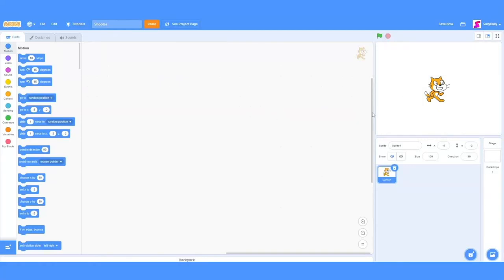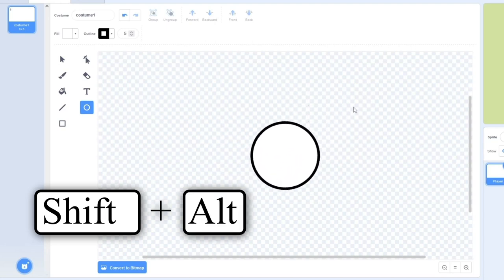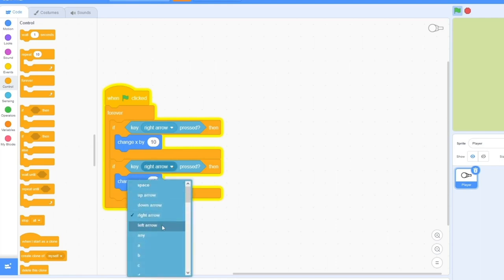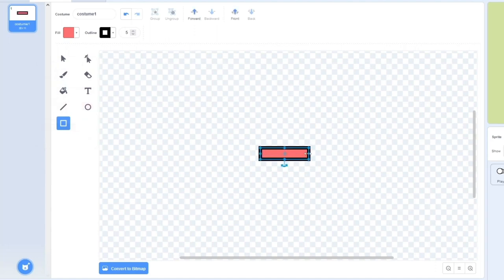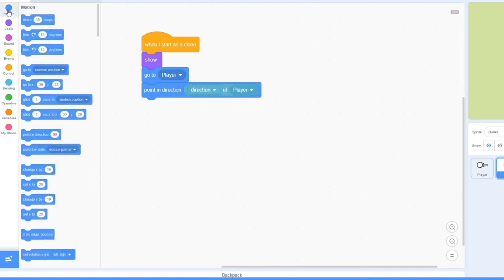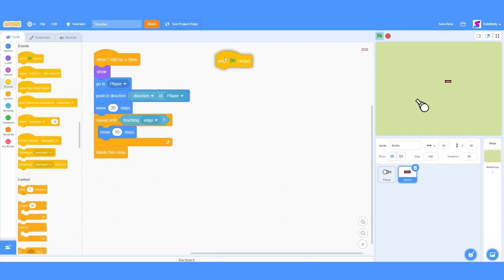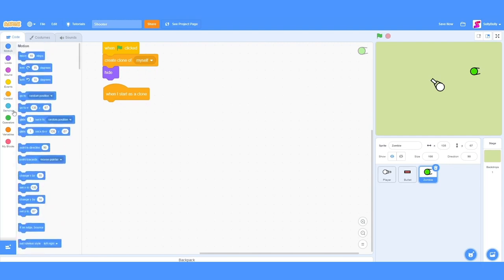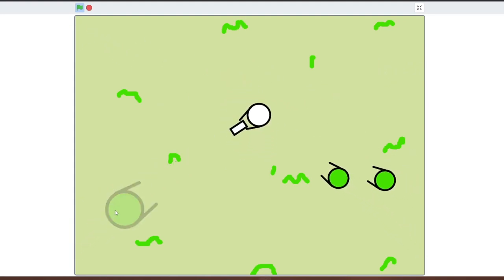How To Make A Zombie Shooter Game in Scratch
ART RESOURCES: sully.studio/resources

How To Code A Shooter Game In Scratch 3.0
Today we will be using Inputs and Movements to make a zombie shooter. We will also be creating clones to create bullets and zombies that chase you! This Scratch 3.0 tutorial shows you how to make a Zombie Shooter. You'll learn the basics of making a game with this easy tutorial. Everyone, from beginners to advanced scratch users will learn the basics of movement, shooting, and game over screens. You don't have to be a programmer to follow along, just a person who wants to game an awesome game!

TIMESTAMPS
0:00 Intro
0:05 Poor kitty cat
0:10 ZOMBIE SHOOTER!
0:14 Coloring the background
0:36 Creating and drawing the player
1:58 Coding the player movement
3:19 Facing the player towards the mouse
3:34 Let's draw the bullets!
4:20 Coding the bullets to shoot
6:30 What to do next?
6:35 Drawing the zombies
7:15 Making the zombies move!
8:50 Testing the game